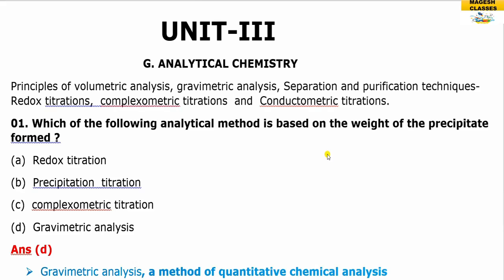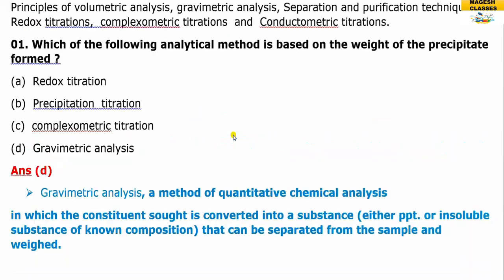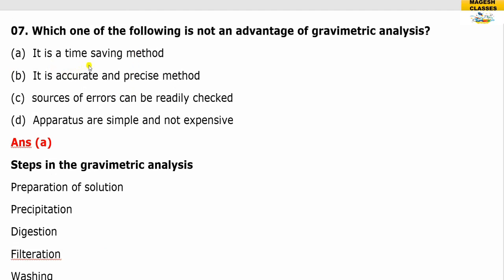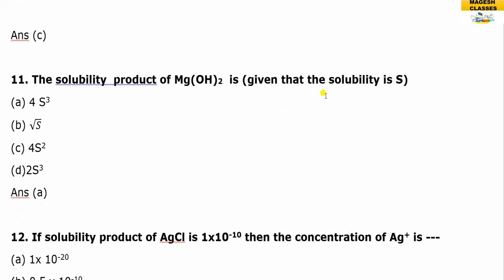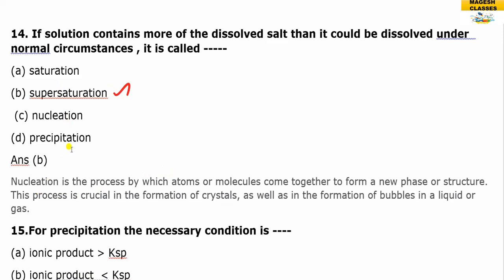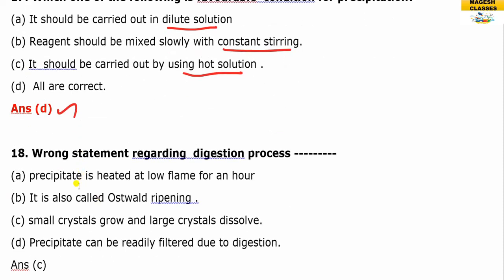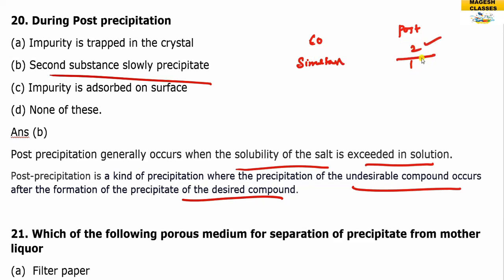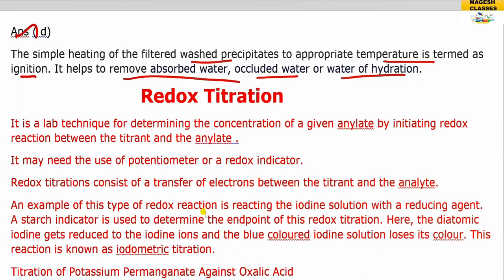UG TRB ||Chemistry|| UNIT III ||Analytical Chemistry|| Gravimetric analysis|| MCQs and Explanation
There  are more than 50 videos about UG TRB, those are grafted for TRB aspirants, I hope that these are useful. Links are below.
UG TRB -UNIT-4 H.GASEOUS STATE –VANDER WALLS  EQUATION-MCQs

UG TRB-UNIT-III-ANALYTICAL CHEMISTRY-GRAVIMETRIC ANALYSIS-MCQs